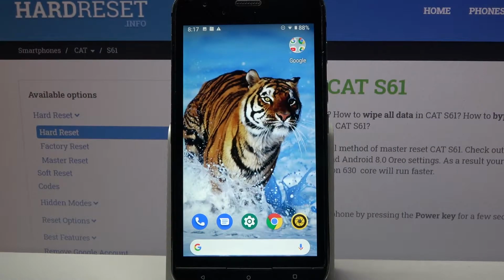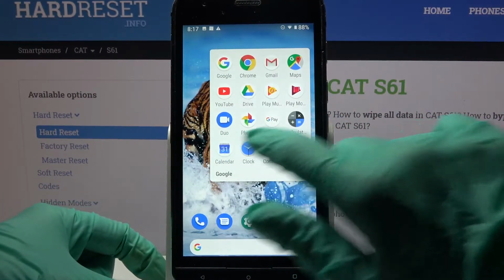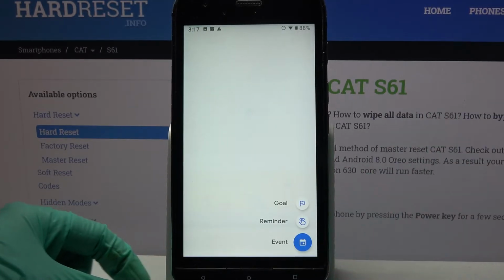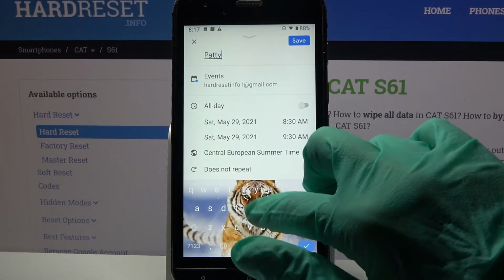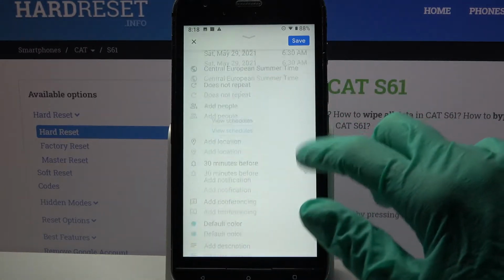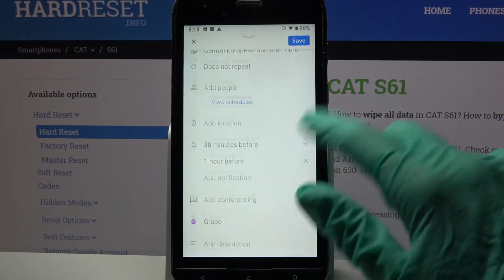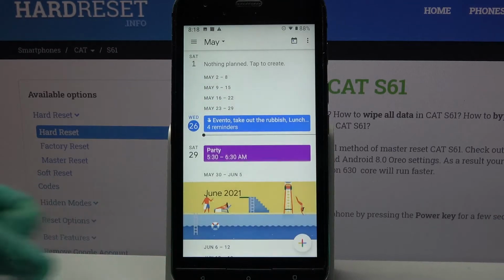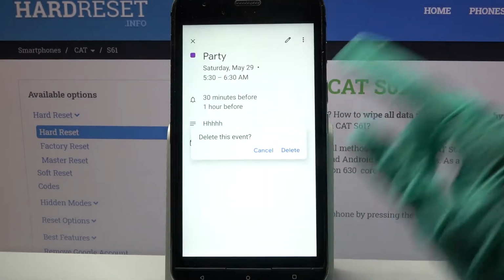How to Add Event to Calendar in CAT S61?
In this video tutorial we wanna show you how to easily set up event in calendar app on CAT S61.

How to Create Calendar Event in CAT S61? How to Set Event in Calendar in CAT S61?